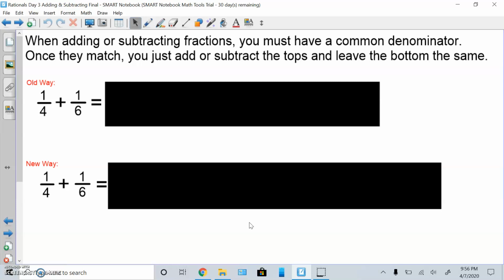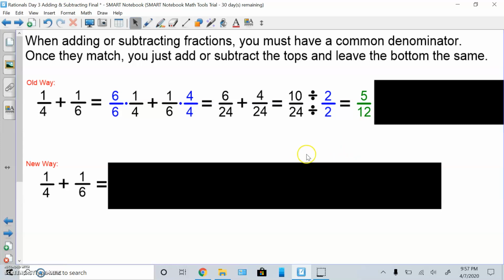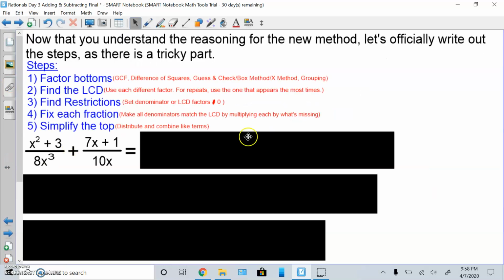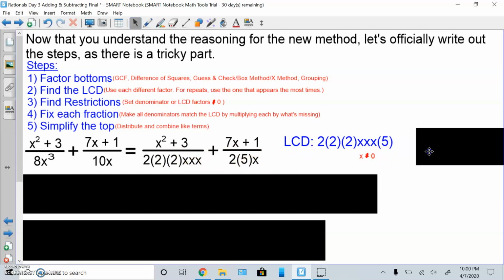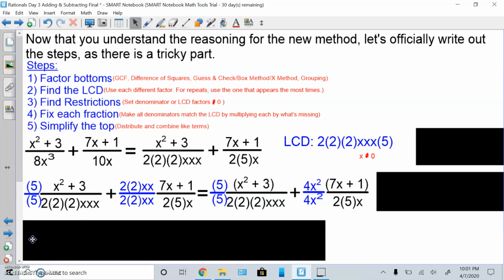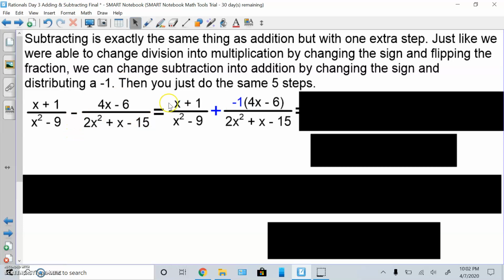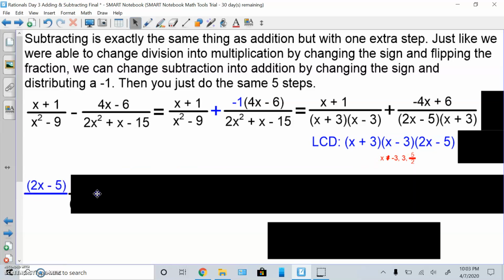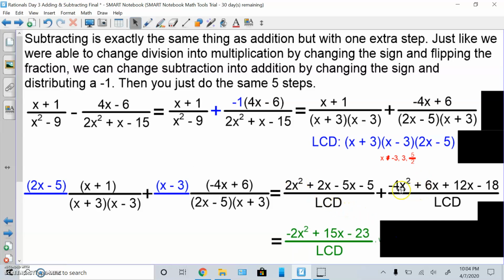Unit 10 Vid 3